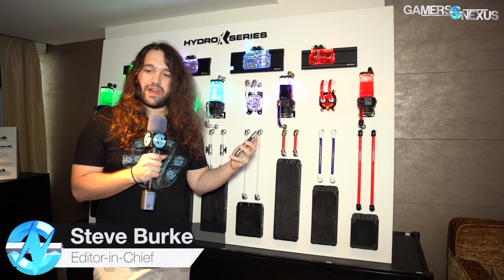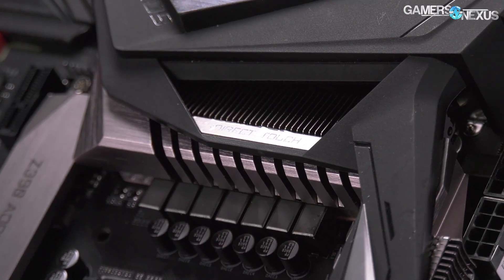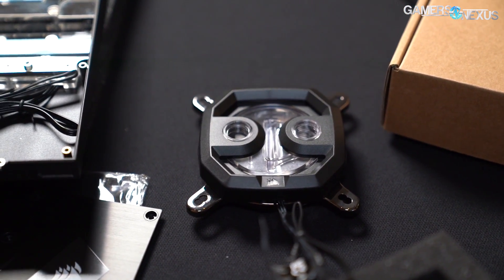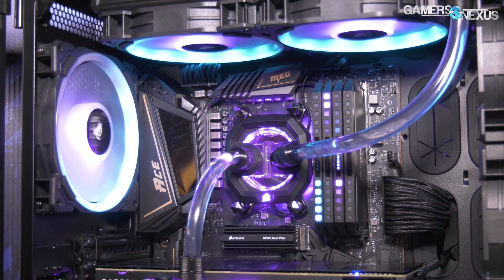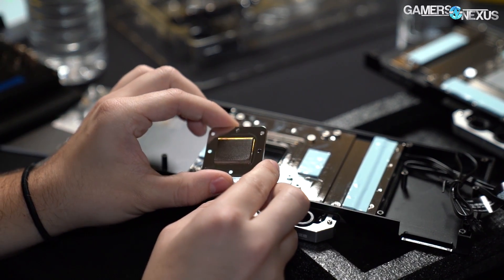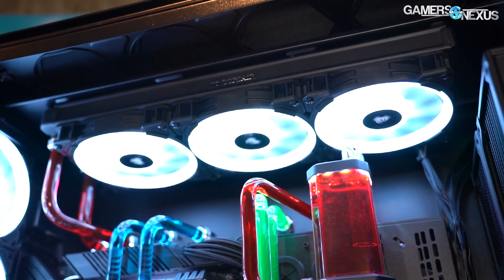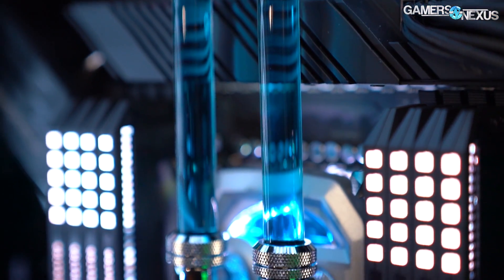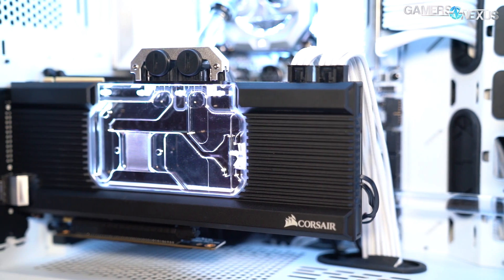Corsair Hydro X: Water Cooling by Former EK Engineers | Computex 2019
Corsair's new Hydro X water cooling line aims primarily at open loop liquid cooling for newcomers, attempting to expand the market.
Ad: Buy Gigabyte's Intel Z390 chipset Master motherboard on Amazon)

Host: Steve Burke
Video: Andrew Coleman, Keegan Gallick
Additional Reporting: Ryan Greenberg